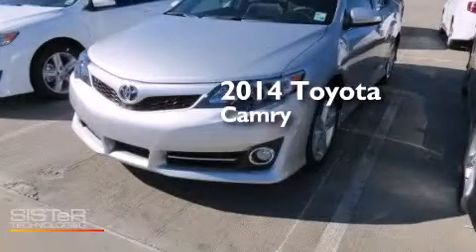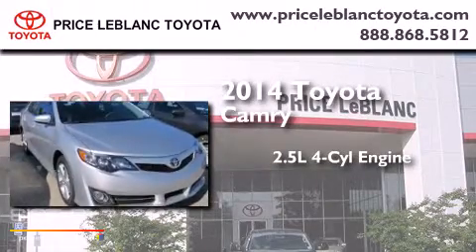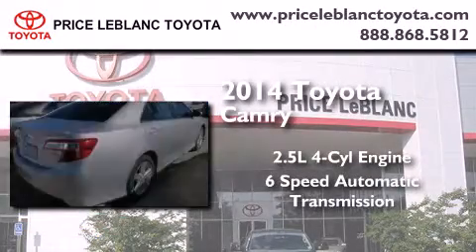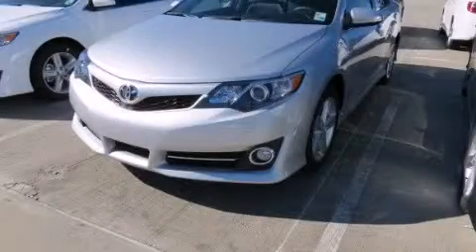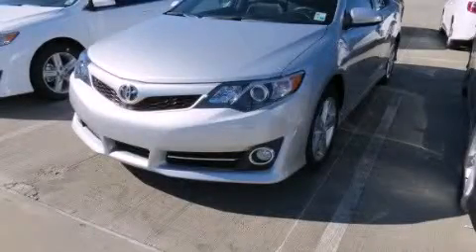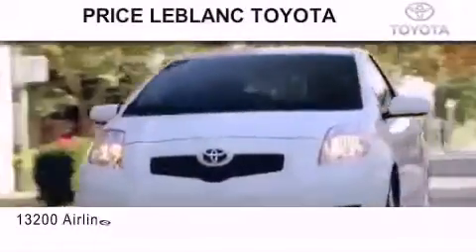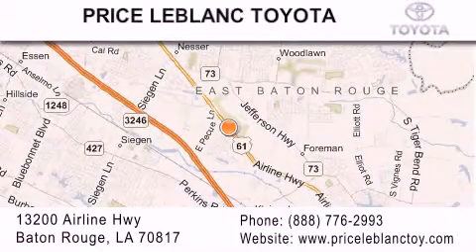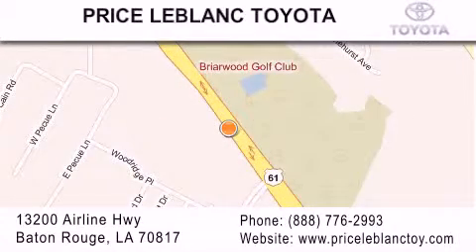2014 Toyota Camry Denham Springs LA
Year : 2014
 Make : Toyota
 Model : Camry
 Engine : Regular Unleaded I-4 2.5 L/152
 Trans . : Automatic
 Exterior : Classic Silver Metallic

 Interior : Ash/Black
 Stock : 740219